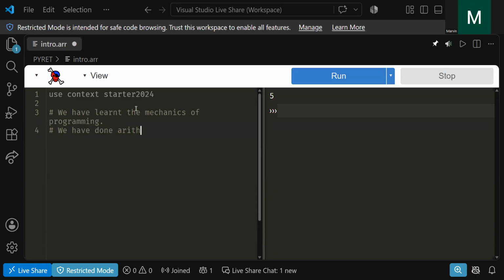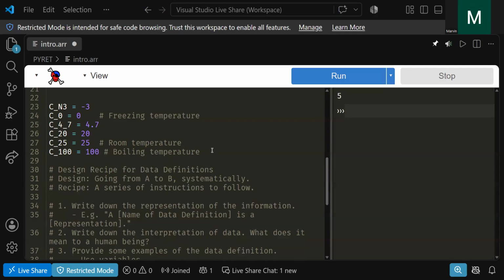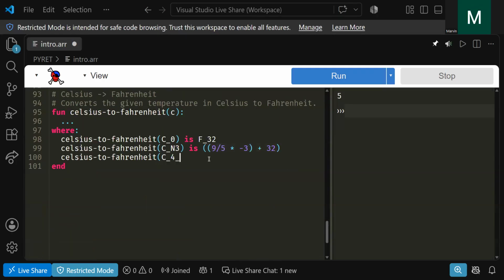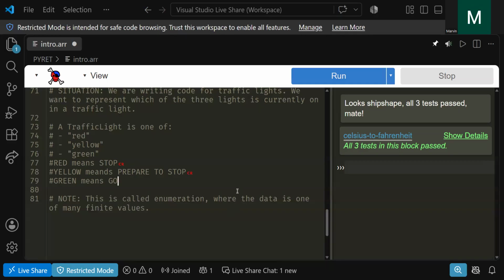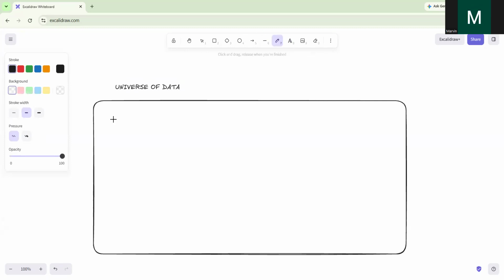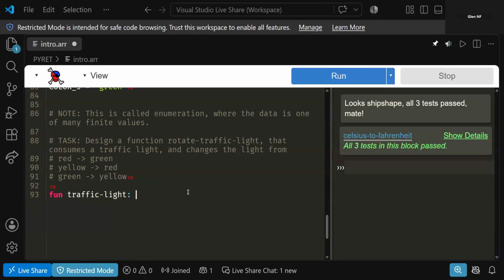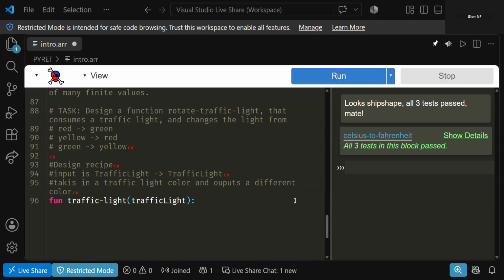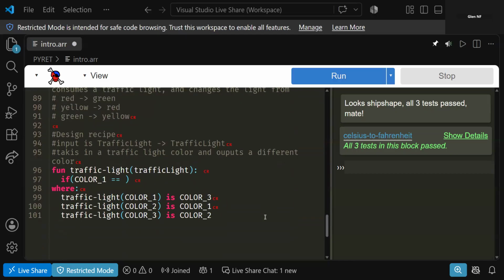Programming Tutoring - Glen #4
From introduction to design recipe, to enumeration and traffic lights in progress.